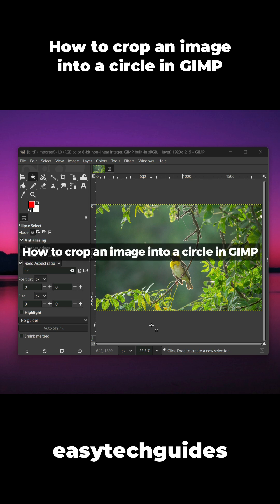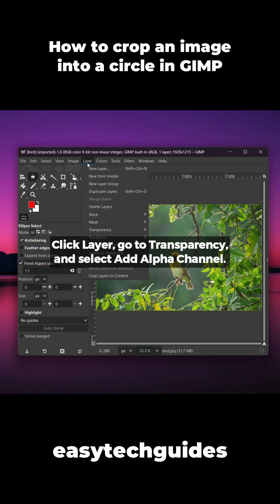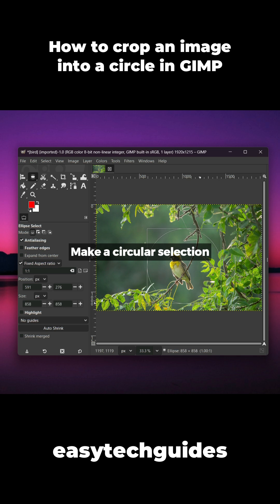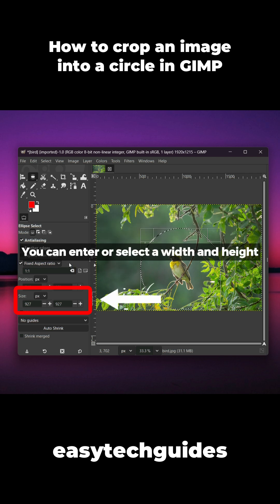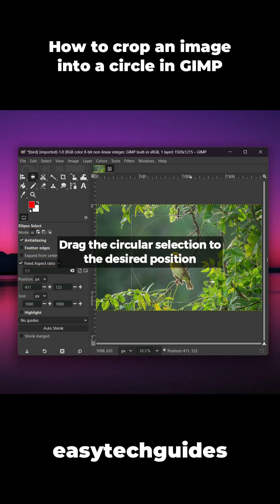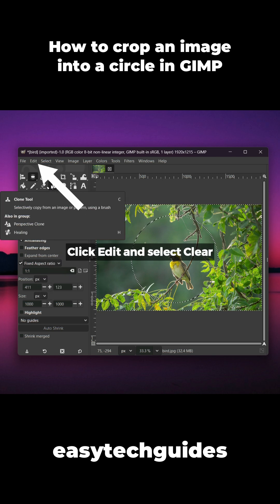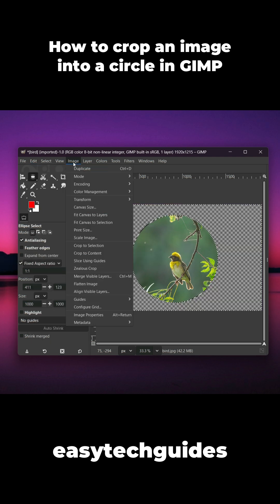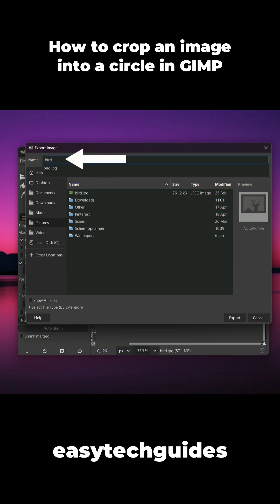How to crop an image into a circle in GIMP (quick tutorial)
This step-by-step tutorial will show you how to crop an image into a circular shape using the free photo editor GIMP.

GIMP (GNU Image Manipulation Program) is a free cross-platform image editor available for Linux, macOS, and Microsoft Windows.